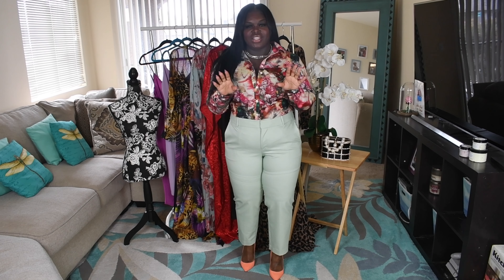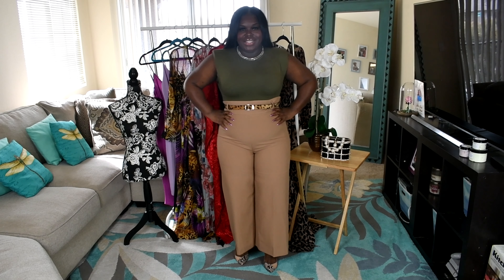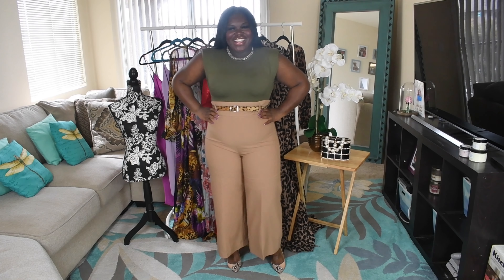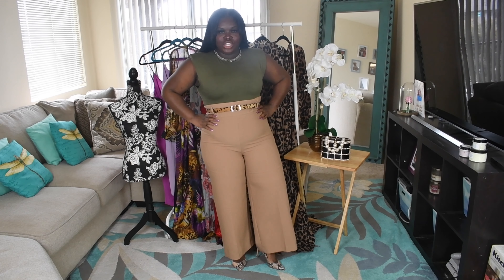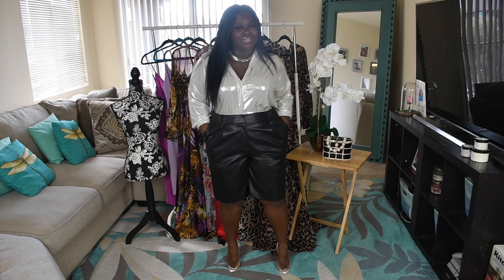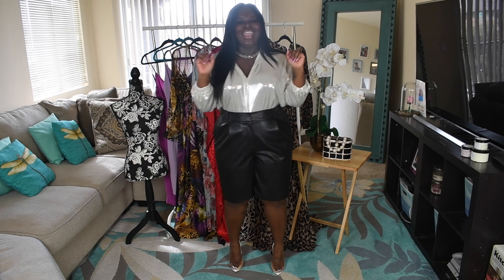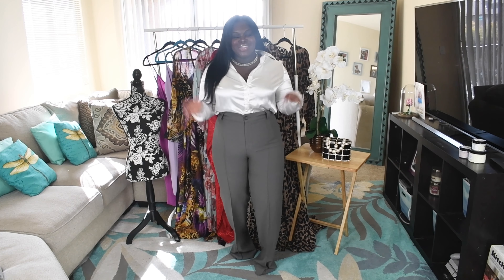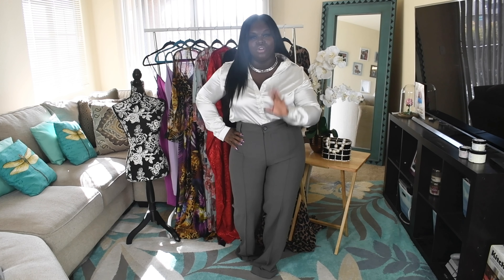How to elevate your work wardrobe!!!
Exact items or similar items from each look in the video:

Style Tip One: Adding colorful slacks in work wardrobe.

Mint Green Slacks (Exact One)

Style Tip Three: Wear more prints to work!

Shirt: Custom Made

Happy Shopping Ubeauties!!